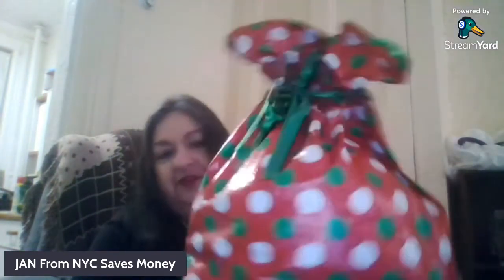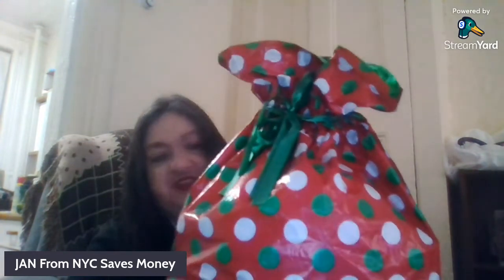HOW TO MAKE INEXPENSIVE CHRISTMAS DECORATIONS